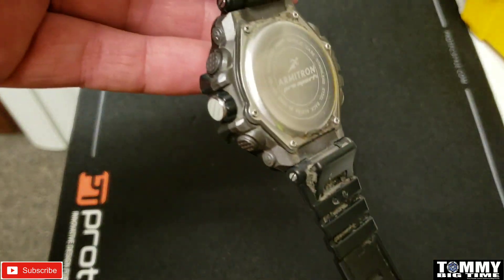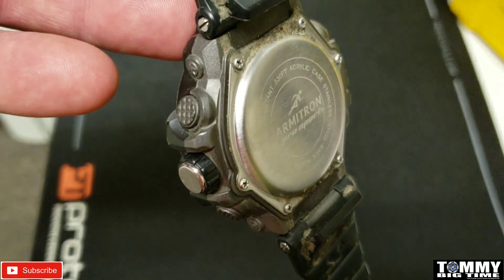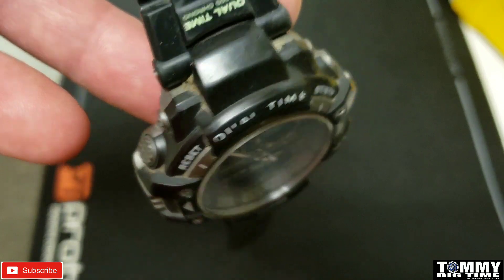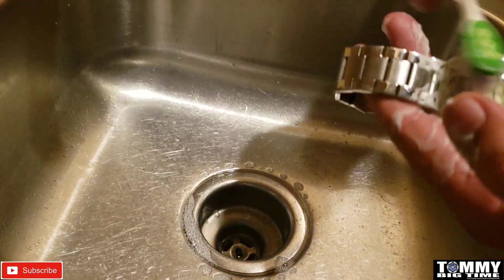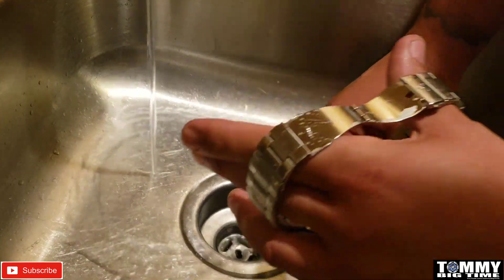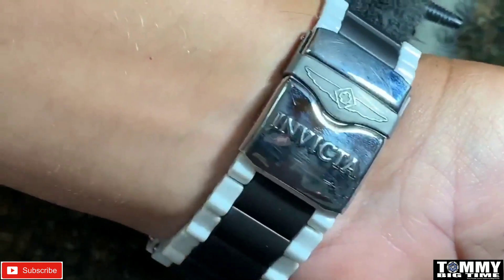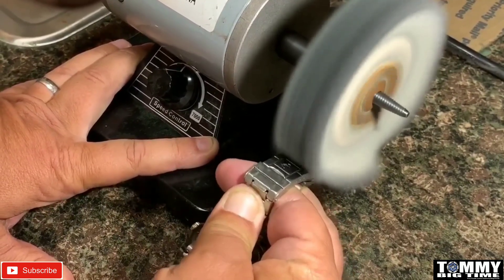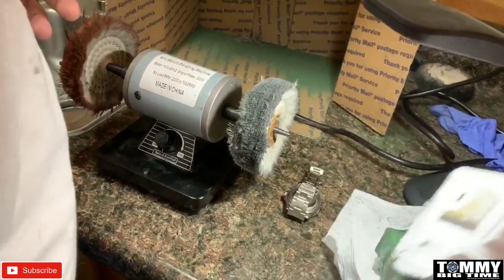HOW TO Polish and Clean Your Watch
Basic watch cleaning and polishing. Cleaning your watch after a few days of use prevents build up of dead skin and nastiness to build up. I use a soft bristle tooth brush, warm water and dish soap to clean the watch of dead skin and oils from the skin.

Buy your custom beads from M&S Beads on Facebook.